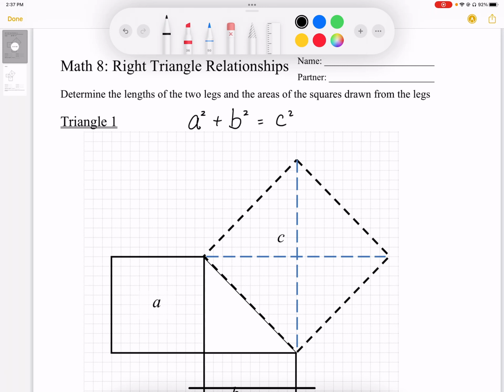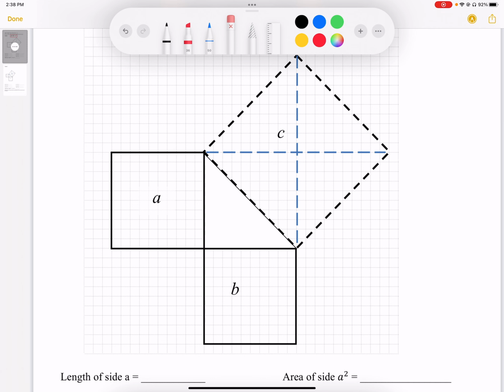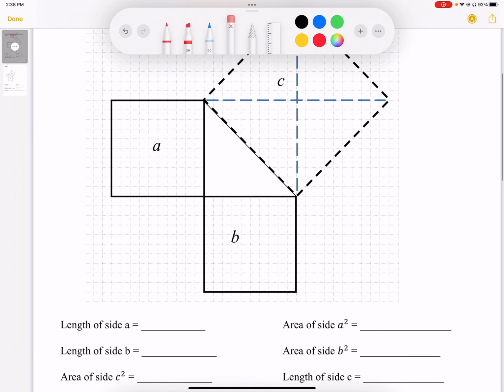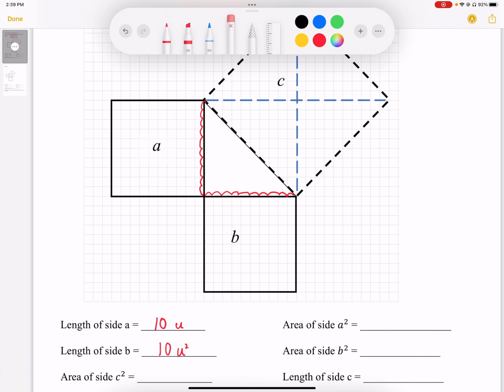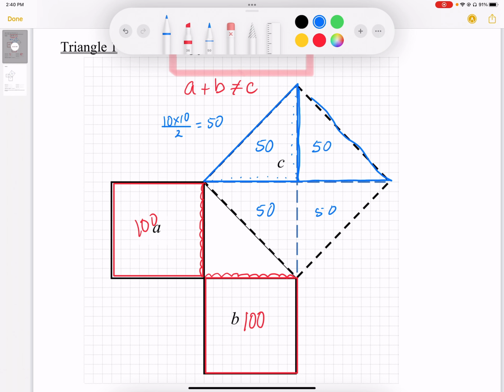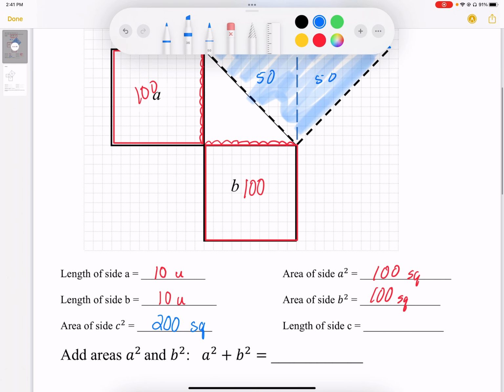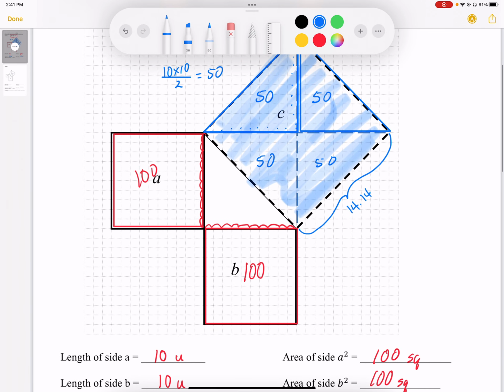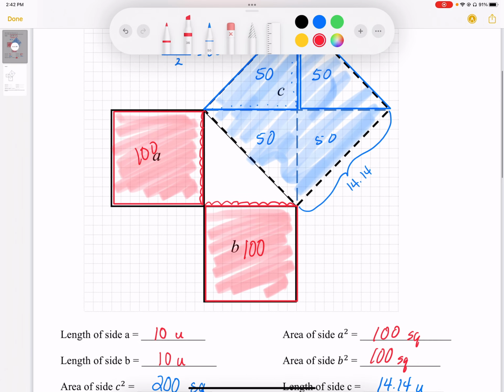04 Pythagoras Relationship Part1